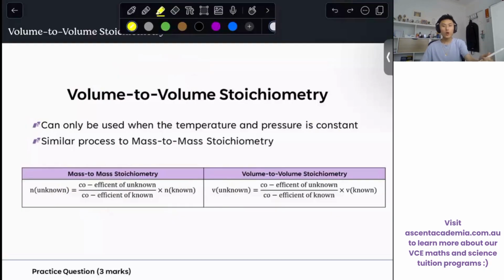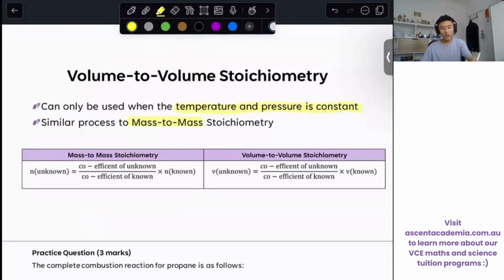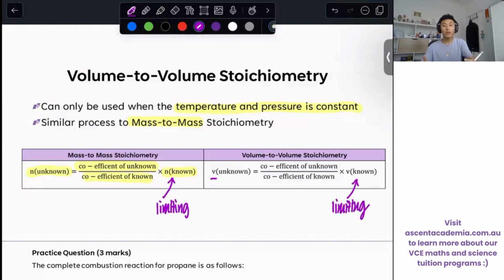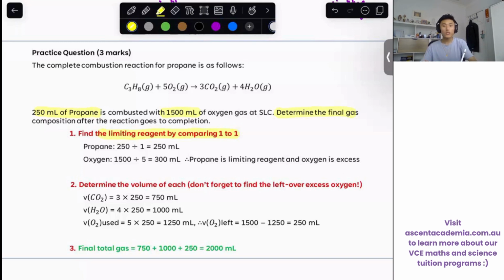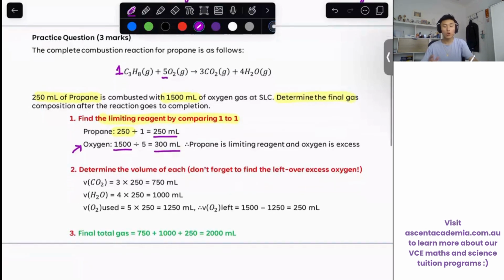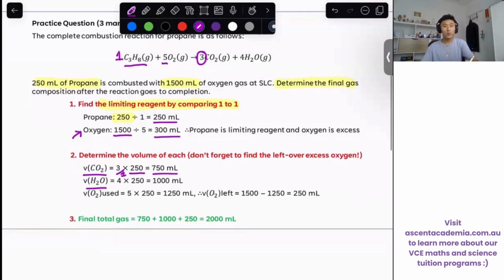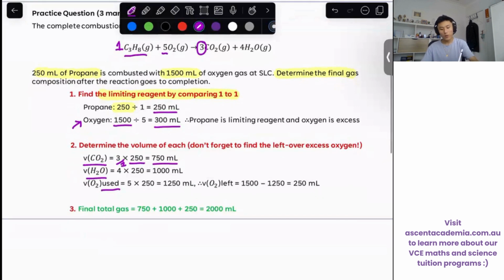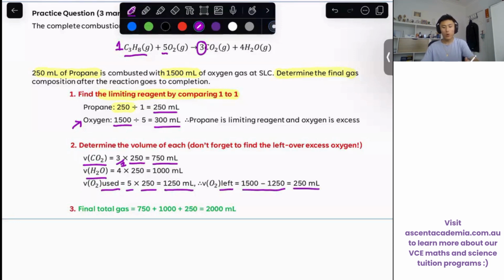VCE Chemistry 2024 | Do you know how to do Volume to Volume Stoichiometry??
Getting no positive reactions in  VCE Chemistry??

In this video, an important concept required in VCE Chemistry 3/4 | Volume to Volume Stoichiometry is covered.

This video is PART 1 to our Free VCE Chemistry Video Series where each week we release a free video covering a hard/overlooked concept so be sure to subscribe or check us out on instagram at ascent.academia to keep up to date!

This concept is often overlooked and over complicated. Some simple advice:
-Treat it as normal mass to mass stoichiometry
-Always identify excess and limiting reagent
-Can only apply volume to volume when temperature and pressure are constant!

This video was covered by our head chemistry tutor (Ivan) who is currently a chemical engineering/commerce student at monash university.

If any students have any suggestions on what they would like the next video to cover, please put it down in the comments below!